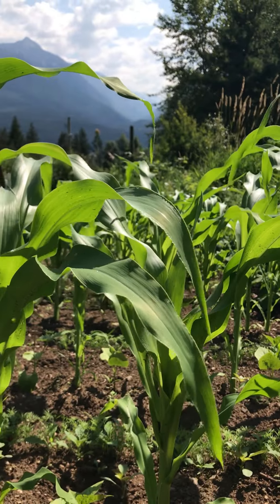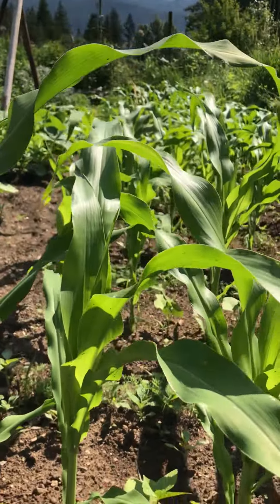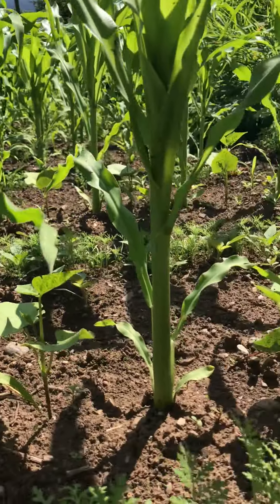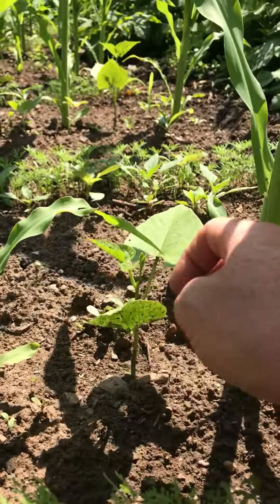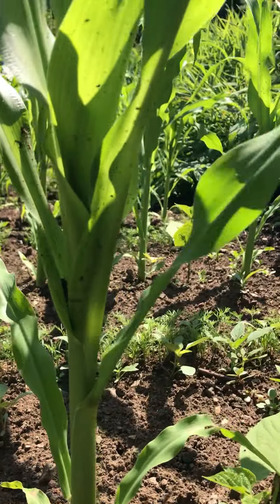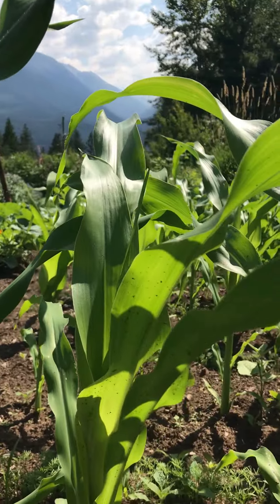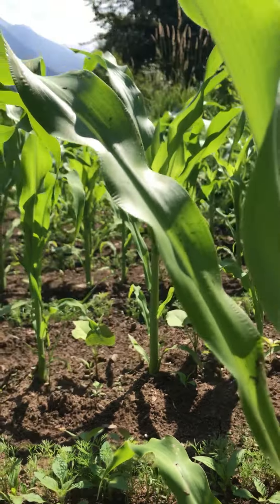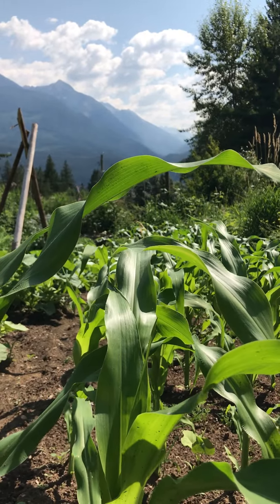Corn Crop & Companion Planting (Garden Video)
In this video Robert describes companion planting for corn.